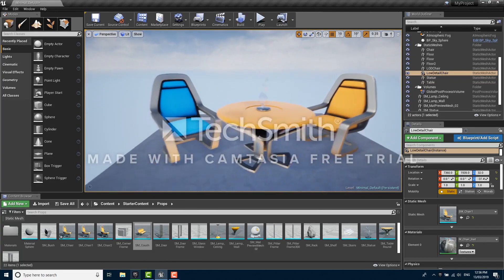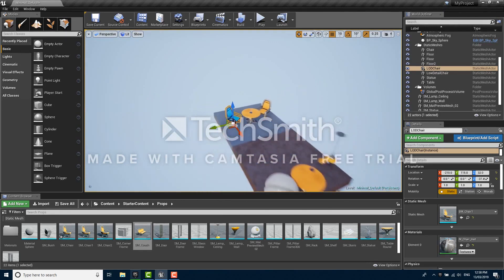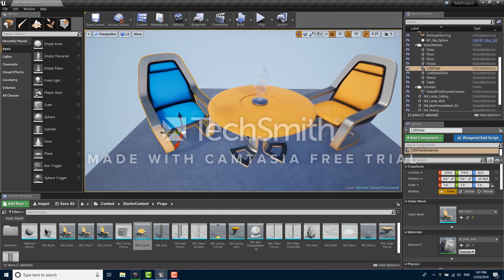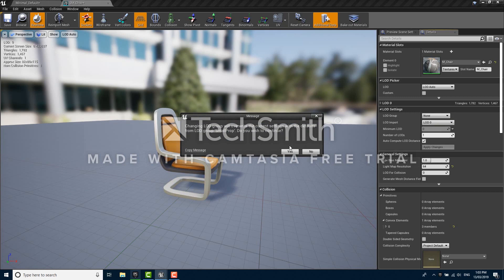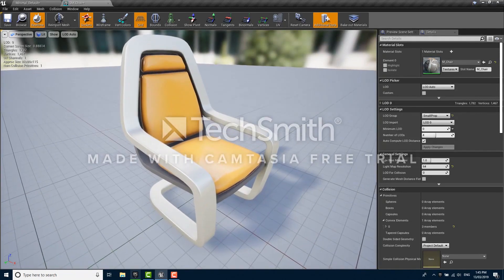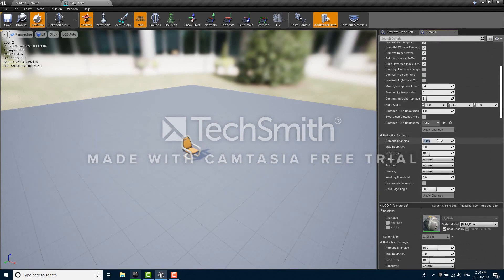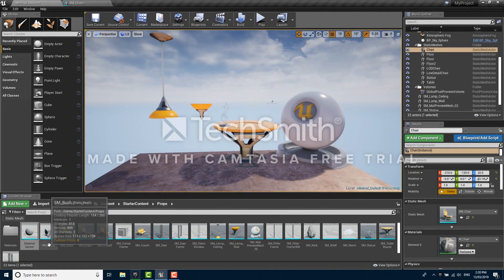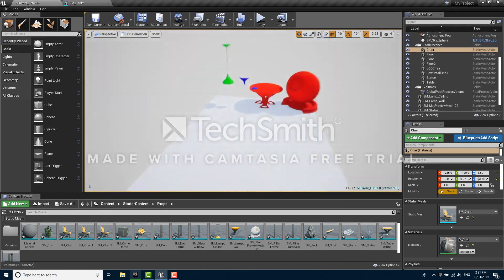LODs In UE4: A Tutorial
Here is a dry but informative tutorial on LODing in UE4 that explains
-what LODs are
-how to tell if they're working
-how to make them
-how to tweak them
-how to LOD every mesh in your game in under a minute

It's also a masterclass in how to not bother purchasing Camtasia

Please note: I cannot stress enough how little I need your screen capture software recommendations